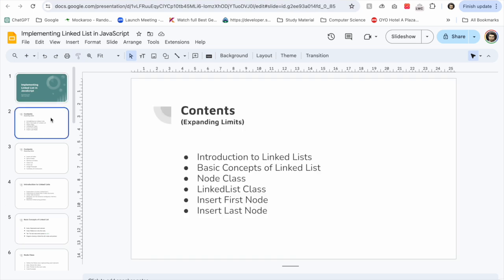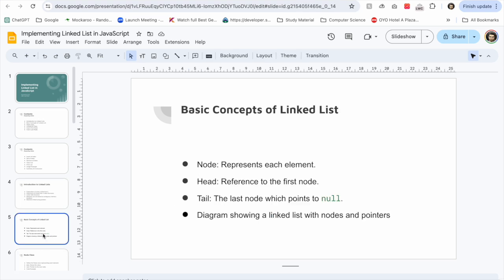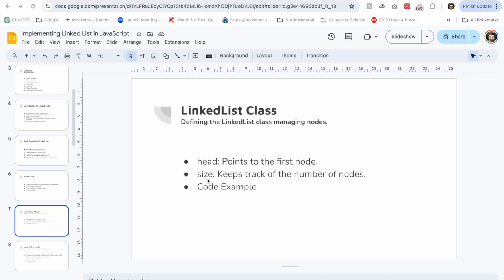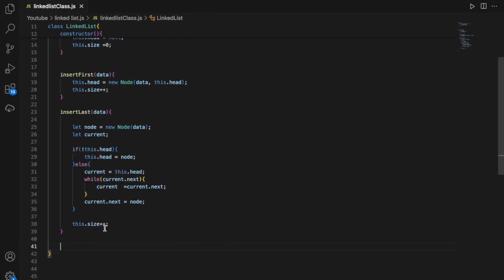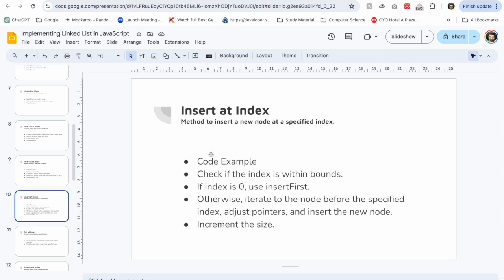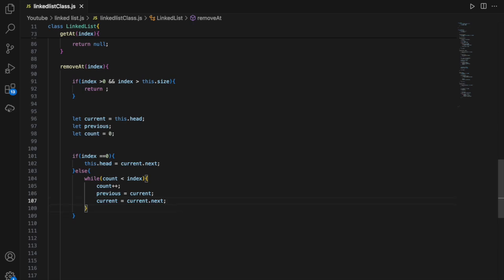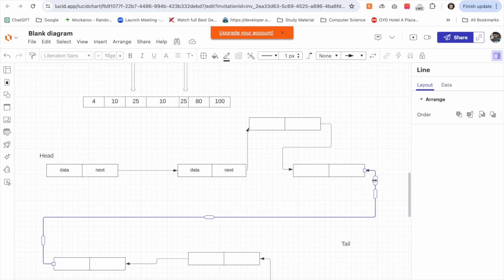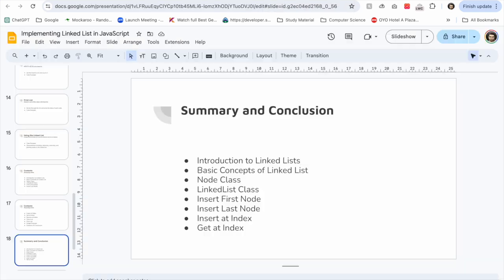Master Linked Lists in JavaScript: Comprehensive Guide & Code Example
Welcome to our in-depth tutorial on implementing Linked Lists in JavaScript! In this video, we will take you through the step-by-step process of understanding and creating linked lists. From defining the node structure to performing complex operations like inserting, retrieving, and removing nodes, we've got you covered. Whether you're a beginner or an experienced developer, this guide will enhance your understanding of linked lists and how to use them effectively in your projects.

What you will learn:

Detailed explanation of node and linked list structure
How to insert nodes at the beginning and end of the list
Inserting nodes at specific indices
Retrieving and removing nodes by index
Clearing and printing the entire list
Practical code examples and use cases
Chapters:
0:00 Introduction
1:30 Basic Concepts of Linked List
3:50 Defining the Node Class
5:20 Creating the LinkedList Class
7:00 Inserting the First Node
8:45 Inserting the Last Node
10:30 Inserting at a Specific Index
12:30 Retrieving a Node by Index
14:00 Removing a Node by Index
15:45 Clearing the Linked List
17:00 Printing the Linked List
18:30 Practical Usage Examples
20:00 Summary and Conclusion